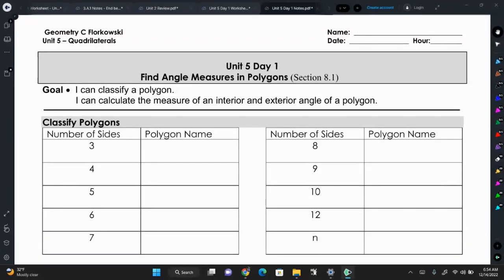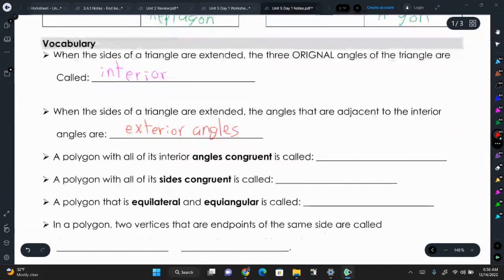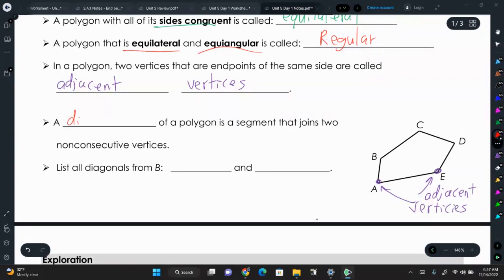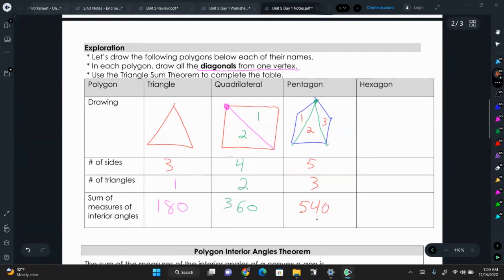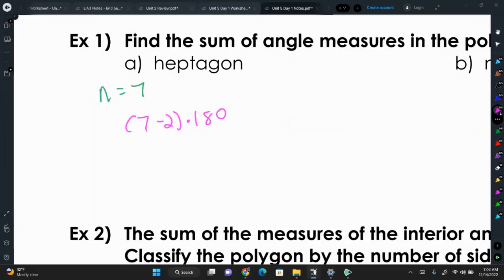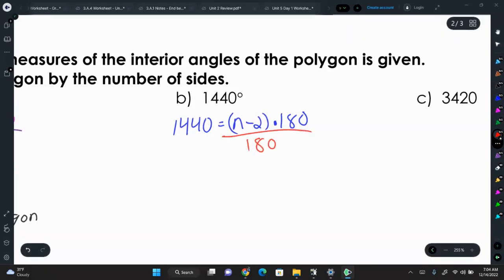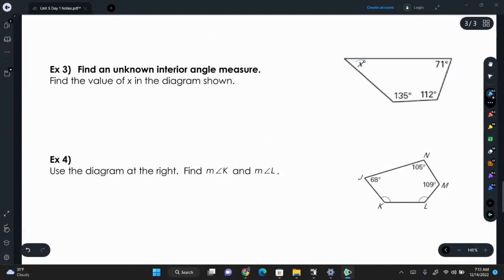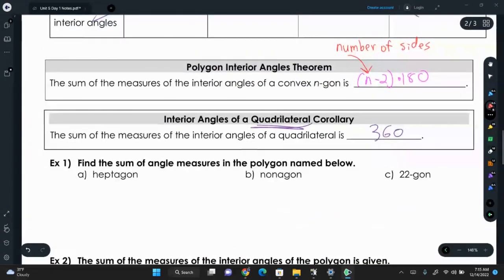Geometry Unit 5 day 1: Sum of Interior Angles of a polygon